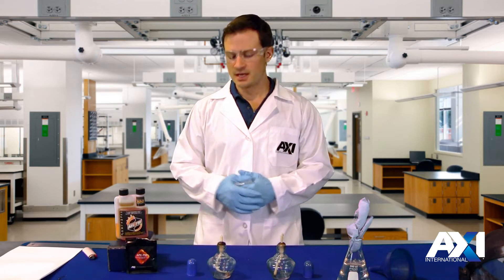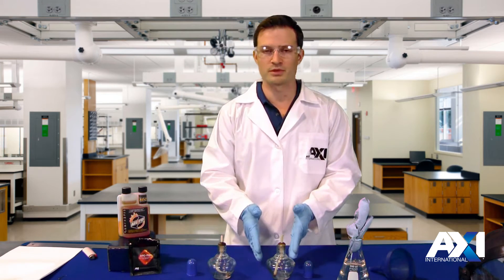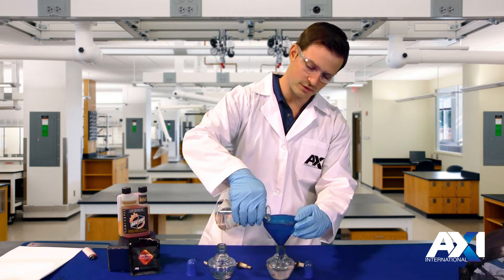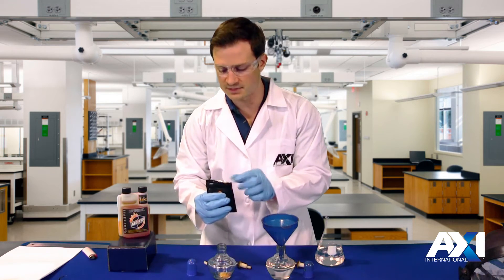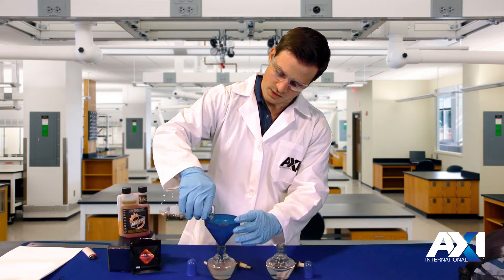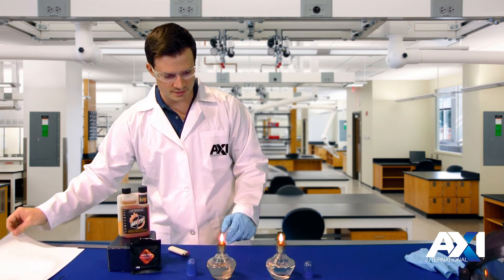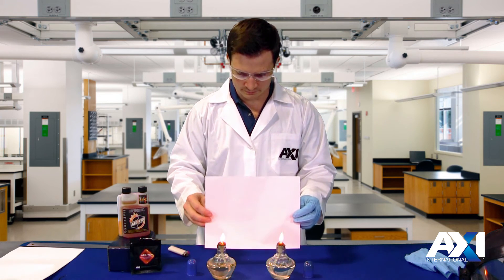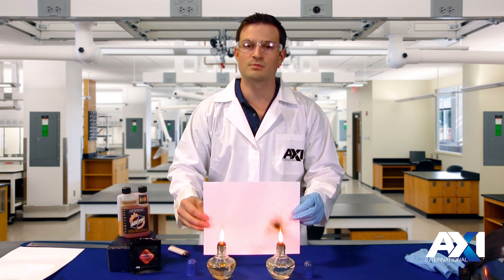WATCH: AFC-710 fuel combustion catalyst in action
AXI International performs a visual demonstration of the combustion enhancing properties of AFC-710.